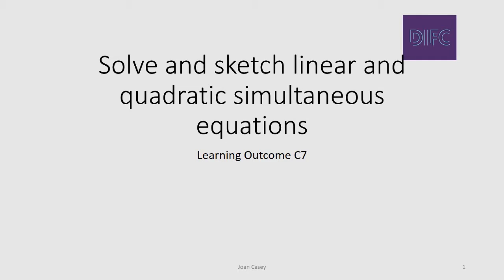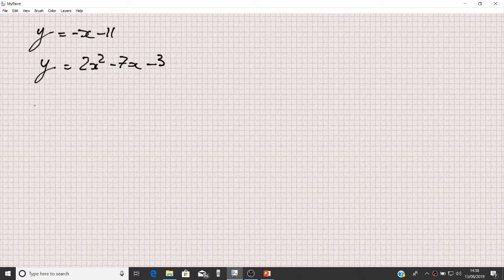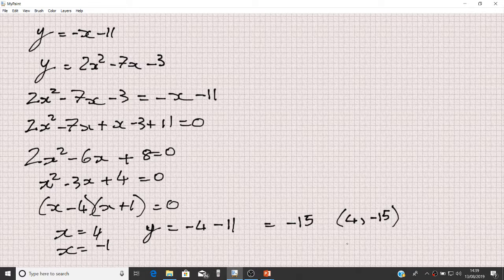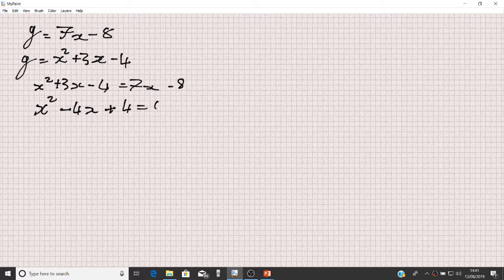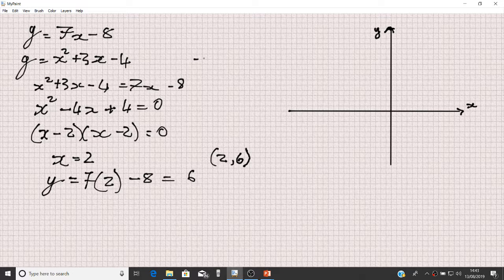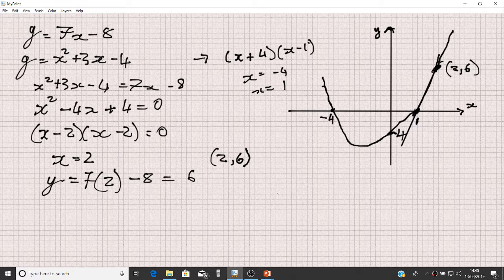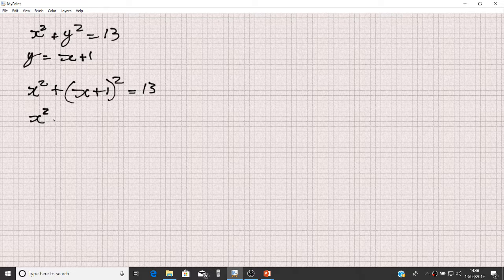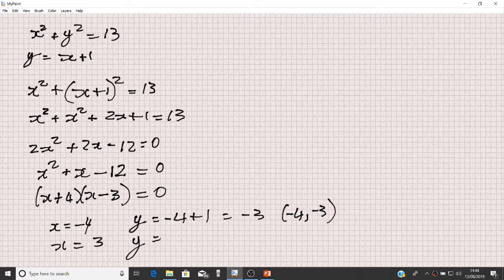C7 Linear and Quadratic simultaneous Equations